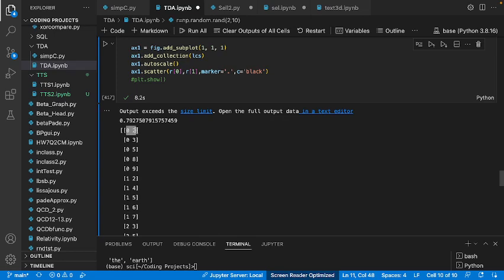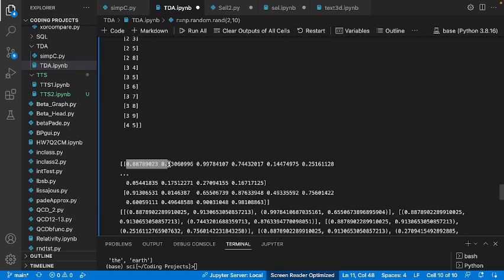TDA K1 H2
Here is the one dimensional simplicial complex on two-dimensional random data!